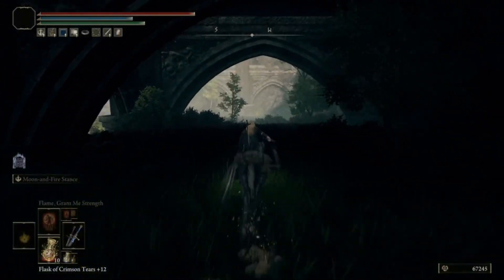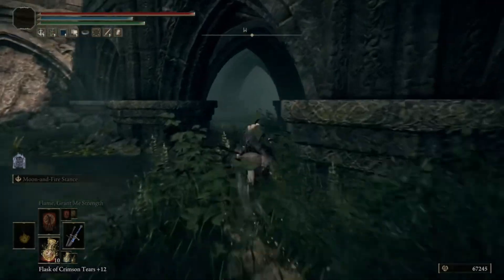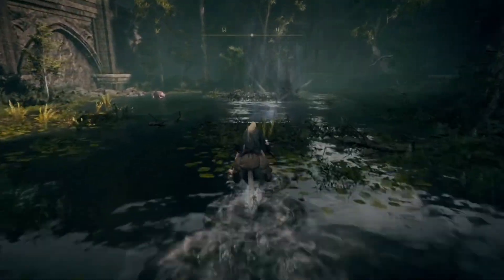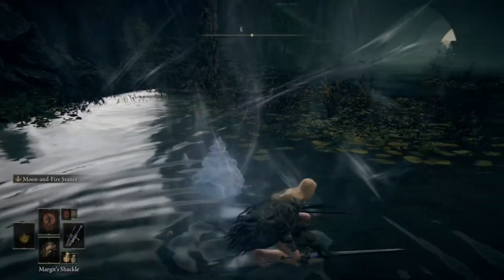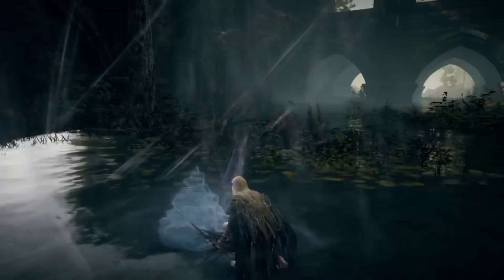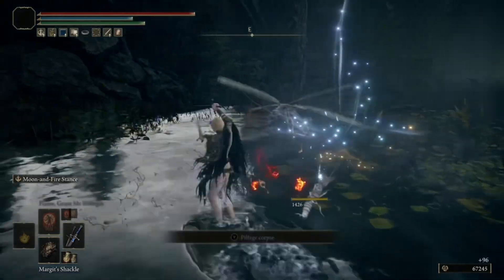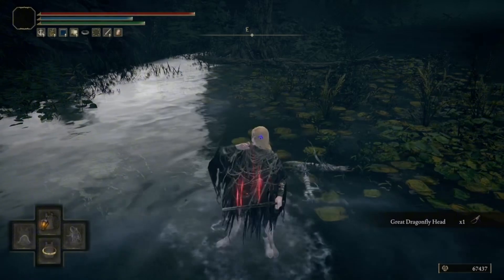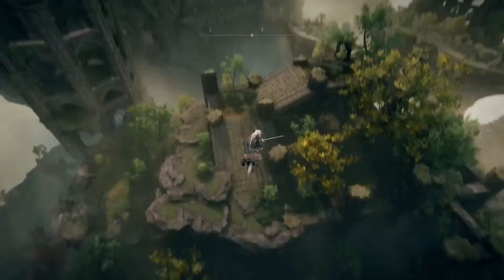How To Activate The Sealed Spirit Spring | Elden Ring SOTE